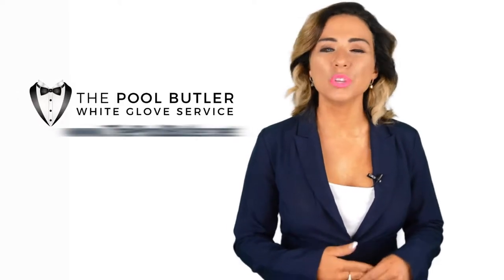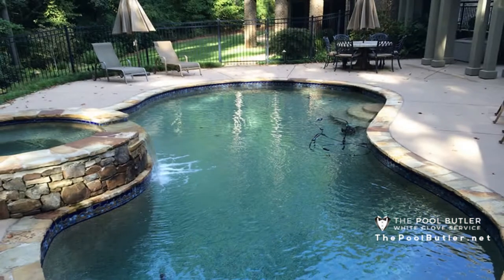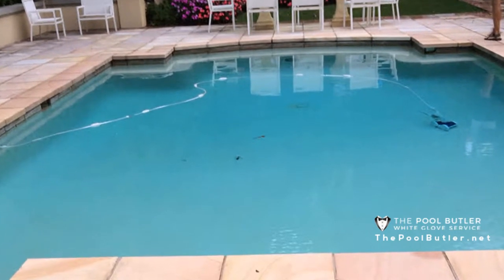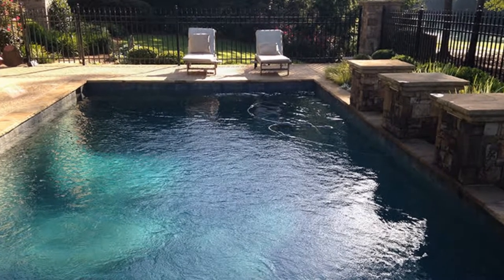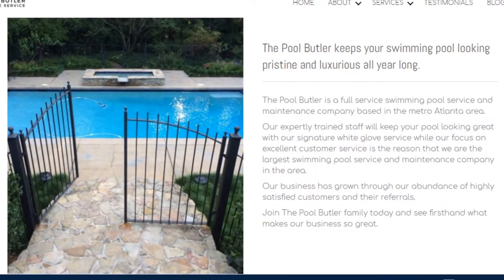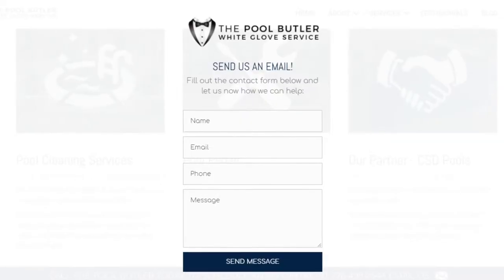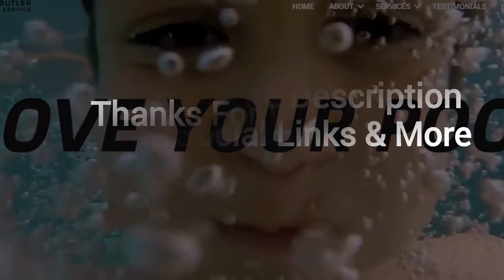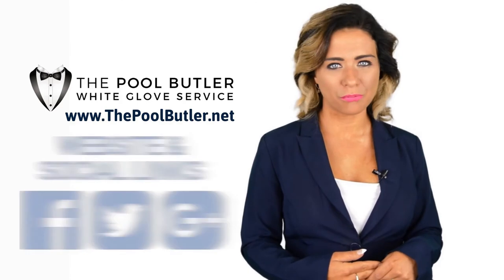How The Pool Butler Keeps Your Swimming Pool Sparkling | PoolButler.net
Check out our blog post: How The Pool Butler Keeps Your Swimming Pool Sparkling